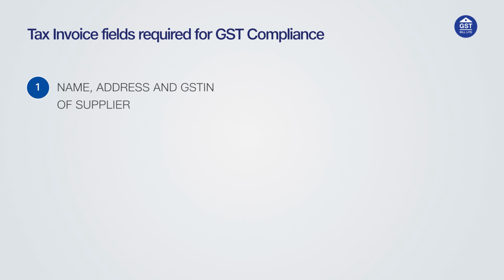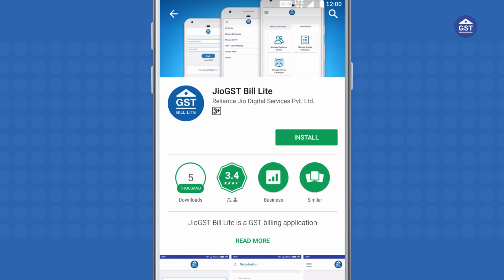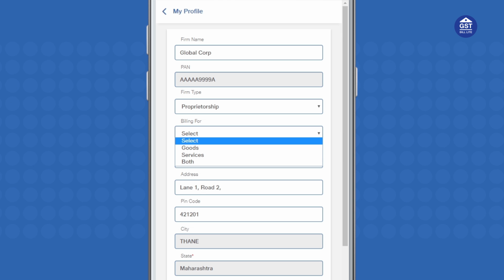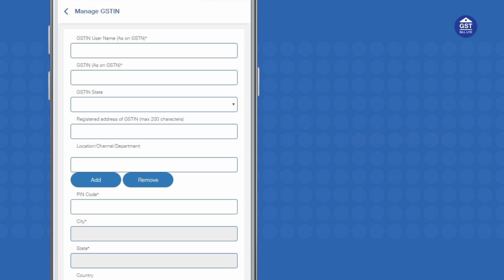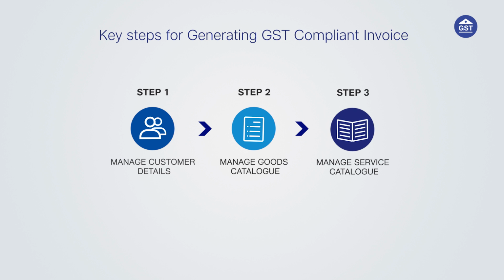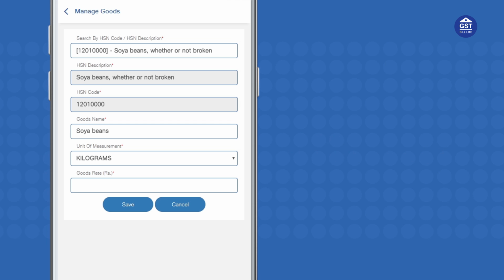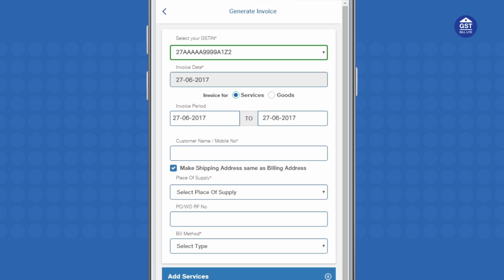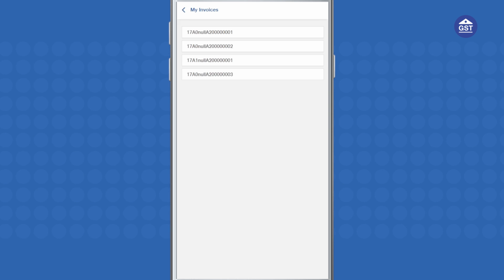Product Demo- JioGST Bill Lite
Experience first-hand simple & easy GST compliant billing process using JioGST Bill Lite.

JioGST Bill Lite is a GST Compliant Mobile billing application ideal for services & B2B billing. Post downloading this application from Google Play, JioGST customers can generate GST compliant invoices for their customers. This billing application can manage multiple GSTINs & has the functionality to create & manage Customer & Product / services master.